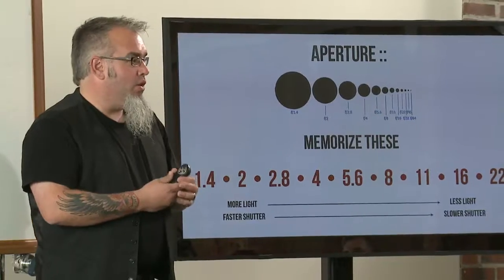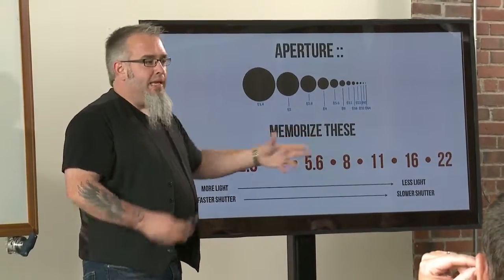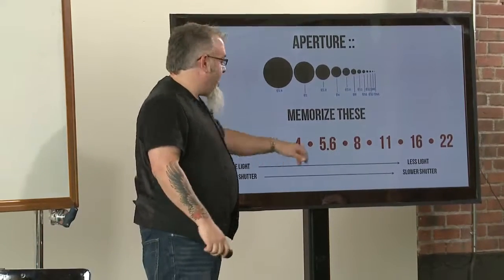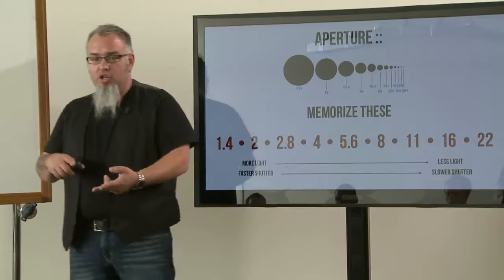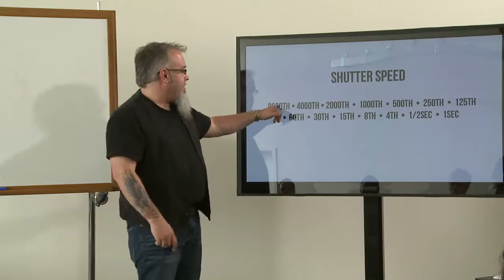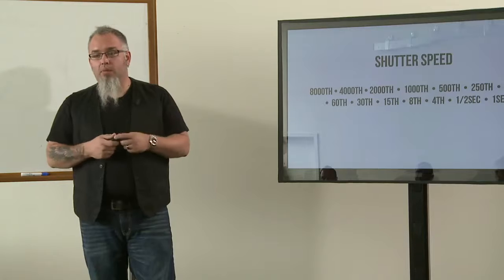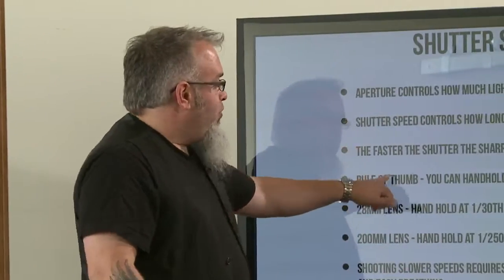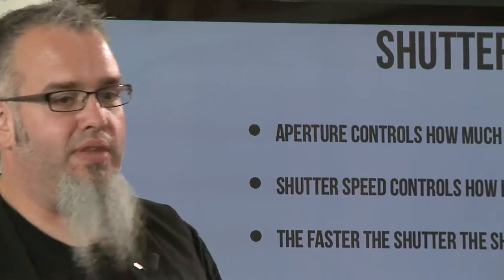cL 1104 ZKA D1S03 Aperture Shutter Speed HD